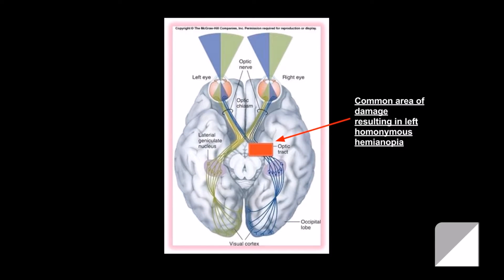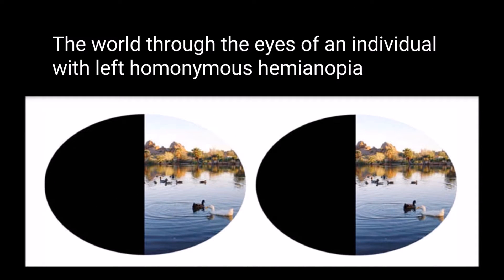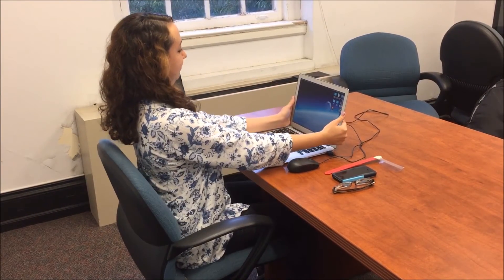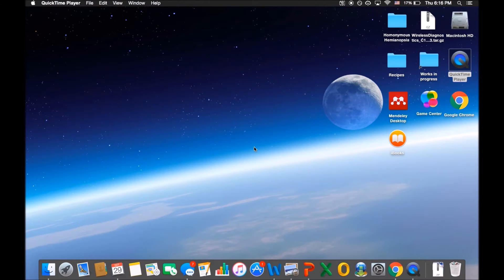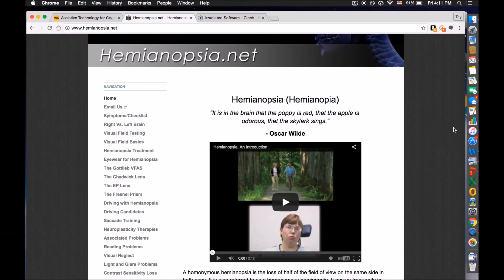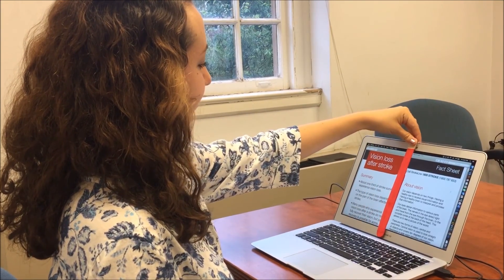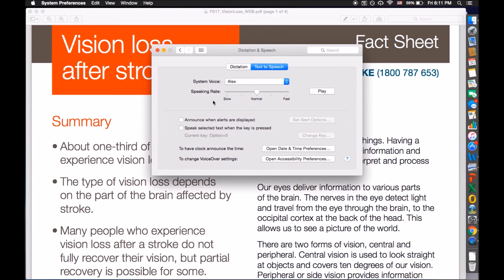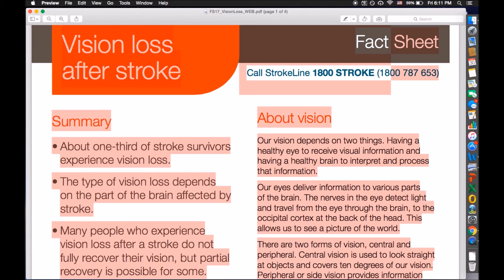Computer Access for People with Hemianopia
Strategies for adapting a computer for use by people with visual field deficits.